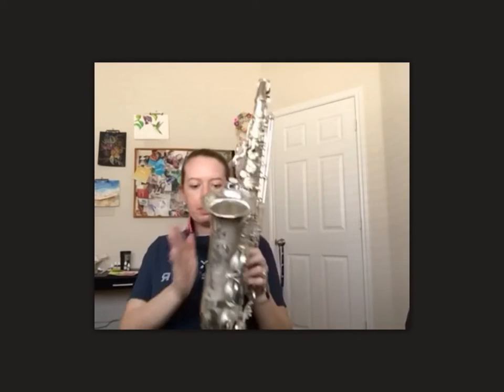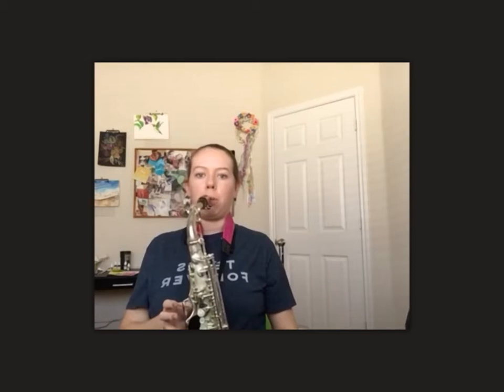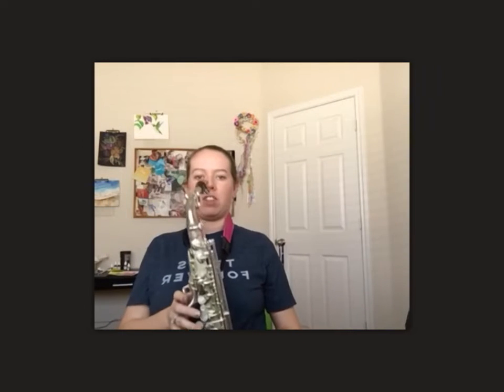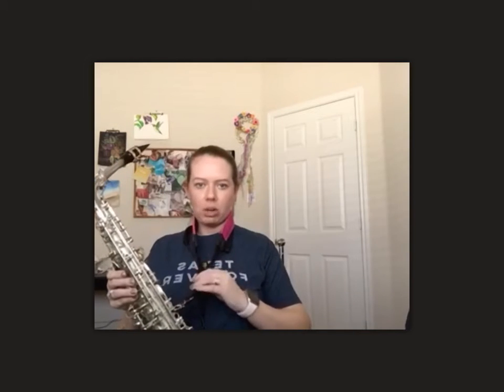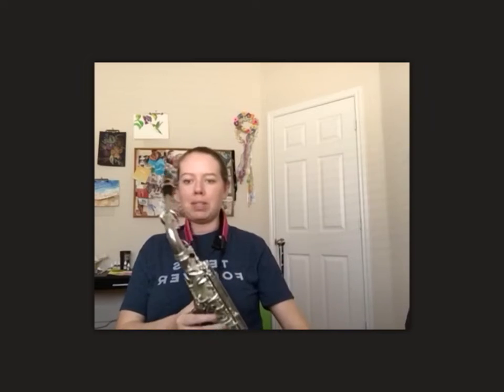Beginner Saxophone Daily Drill Note-By-Note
This video goes over 5 early notes on Saxophone (Middle C down to F) and will take students through building a "daily drill" exercise with a play along element.

Teachers: This video is part of my guided practice video series that I am using with beginners during distance learning.